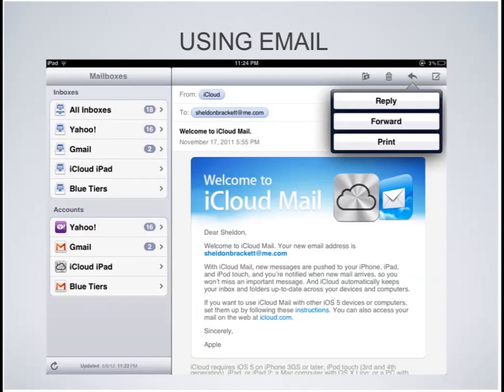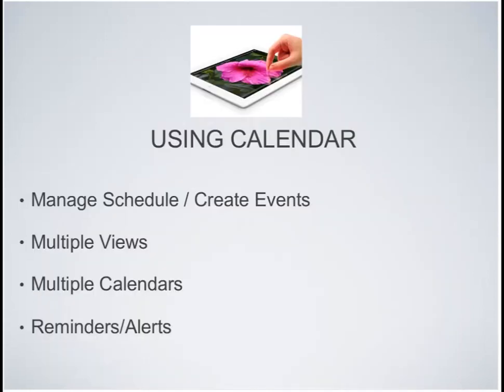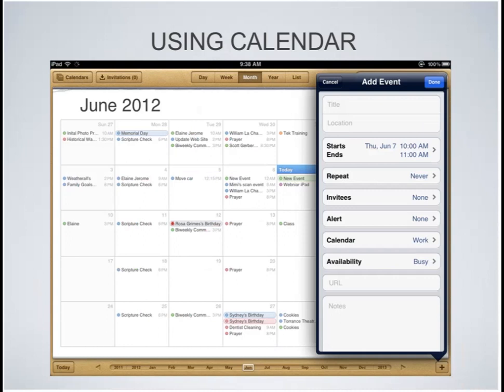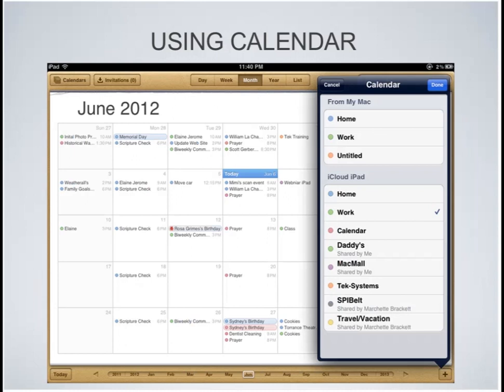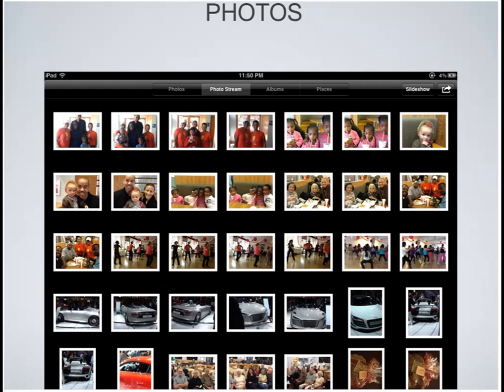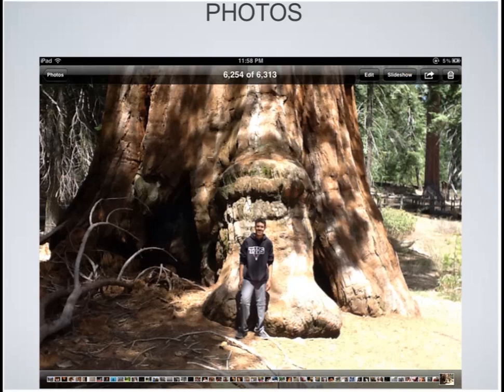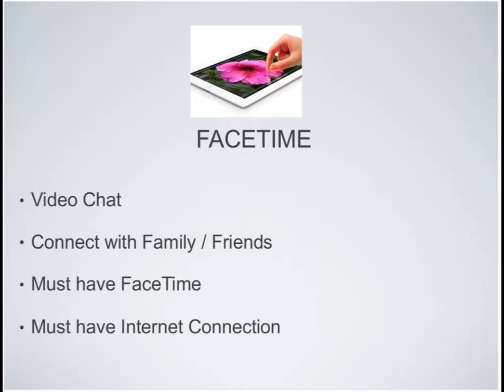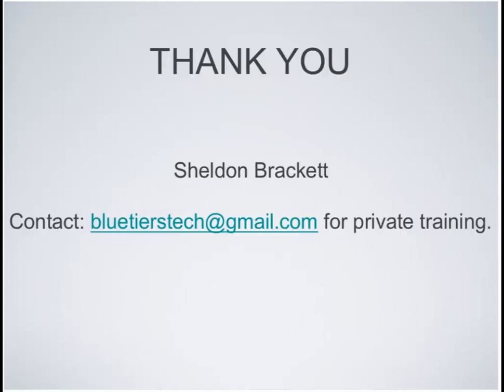iPad For Beginners - An Introduction to the World's Favorite Tablet Pt2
We are bringing our popular in-store iPad Seminar Series to the web for all! We realize that not all of our loyal customers reside in Southern California and are missing out on some very valuable content and education. Therefore, we are thrilled to bring you iPad for Beginners. This webinar is geared for those who have recently purchased an iPad, plan to purchase an iPad, or have already purchased one but don't understand its full potential. Either take your iPads out and follow along, or buy one from us so you can! Bring your Apple friends, unanswered questions, and what you want to see in future webinars for one high-energy virtual trip to one of our in-store seminars. We look forward to "seeing" you there!